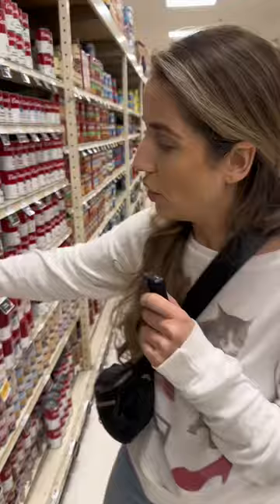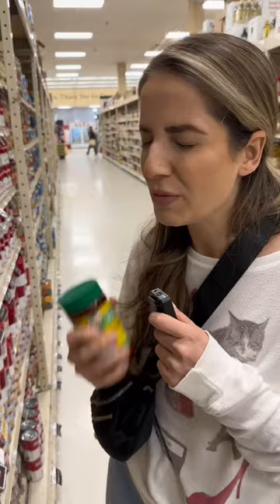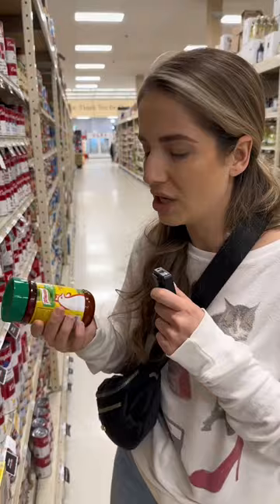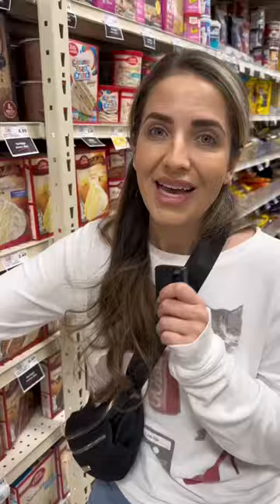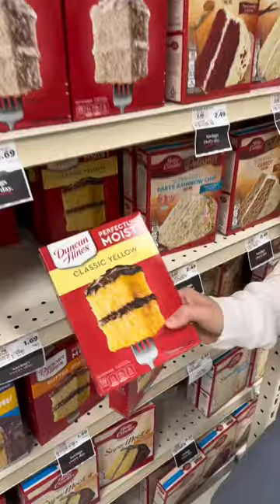You asked for it! Here are three things you WILL find in my kitchen!